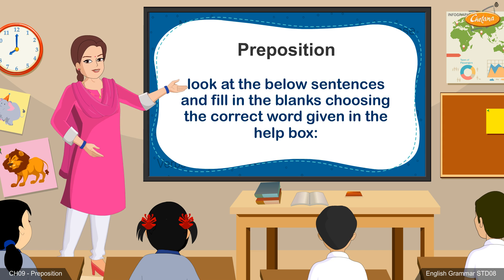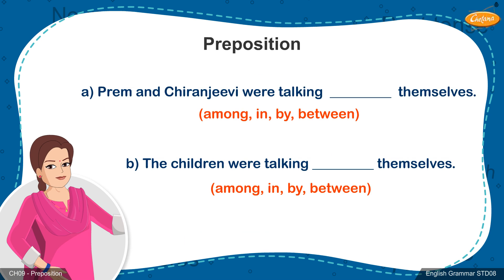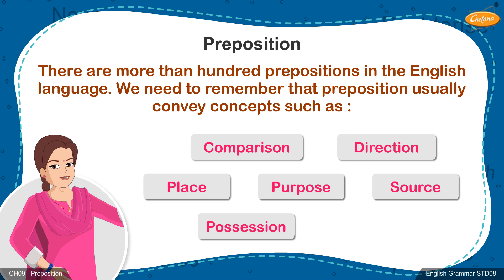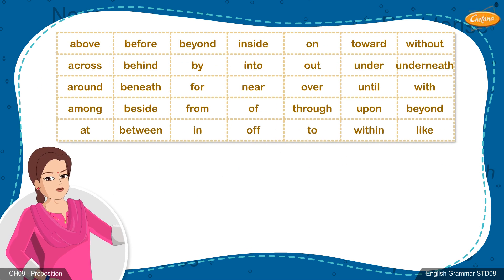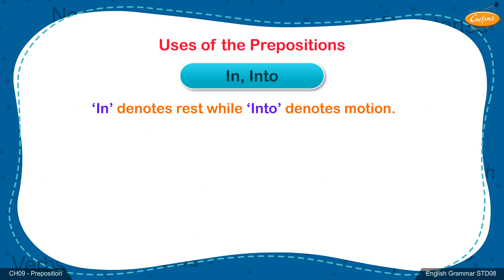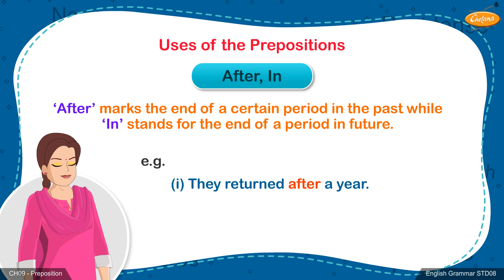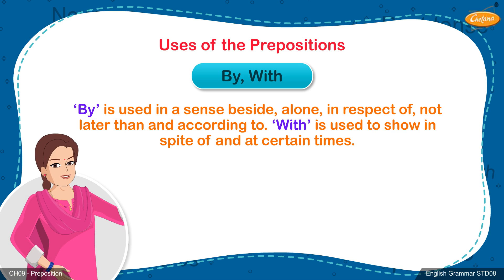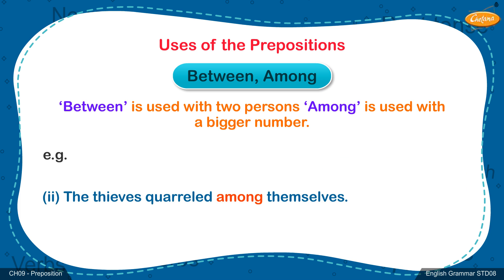Grade 8 English - Preposition